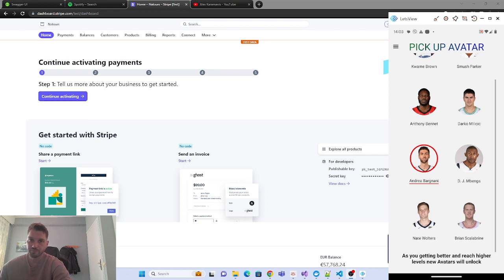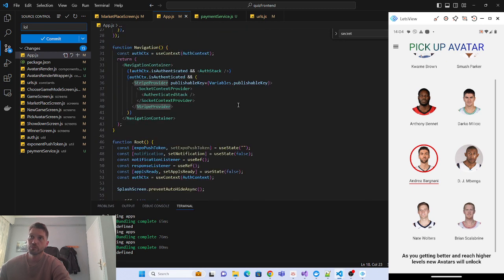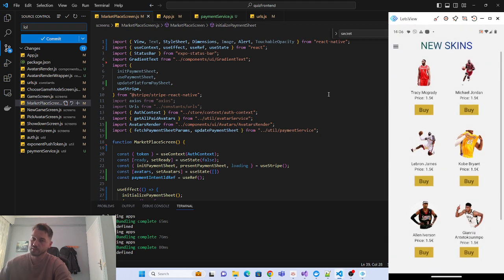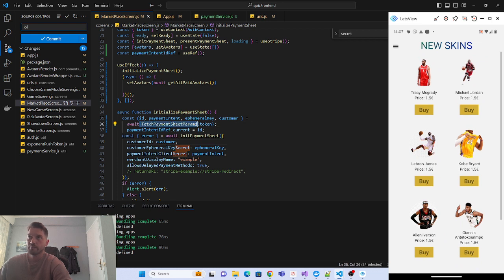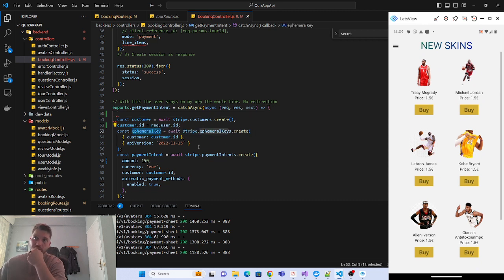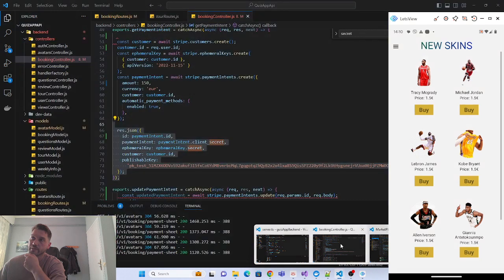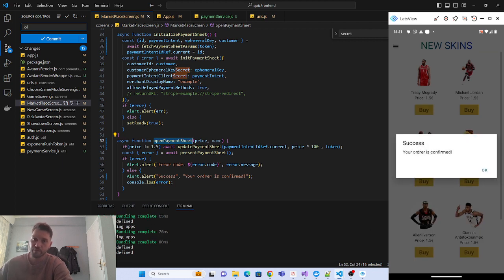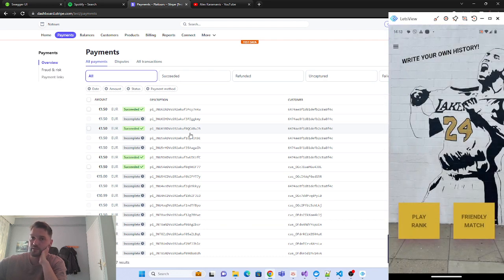How to make a stripe payment in React Native. (Node JS)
Hello Youtube. In this video I am going to display how to make a stripe payment in your react native application. The backend is created with node JS.